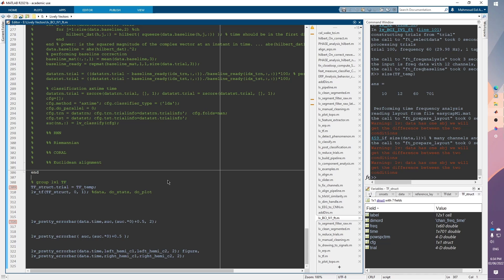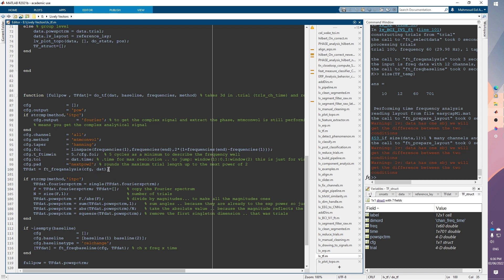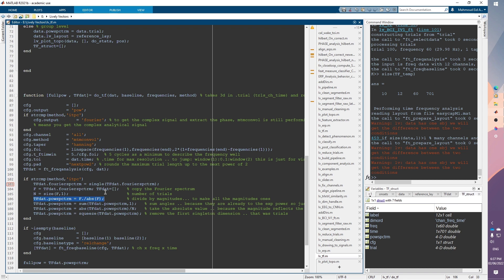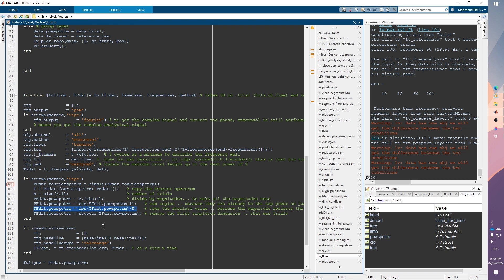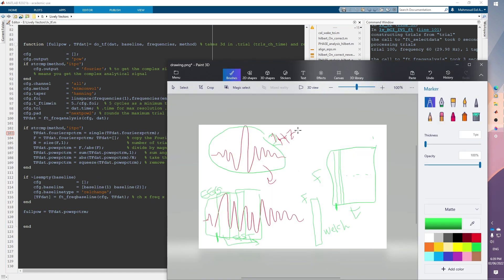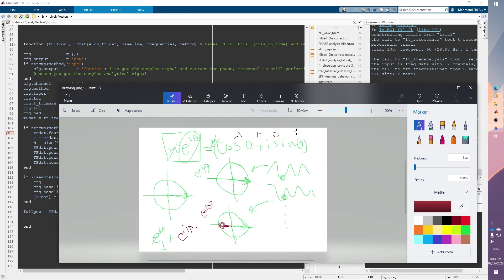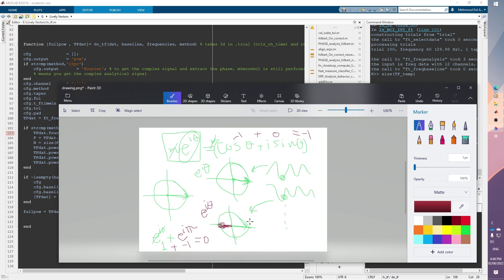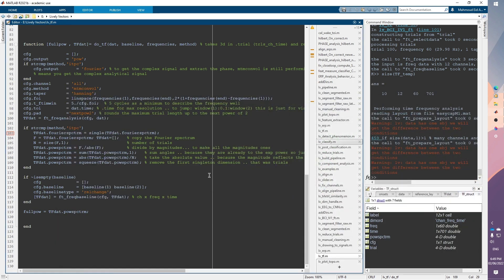Inter-trial phase coherence (ITPC) analysis of EEG signals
This is part of a full course on EEG signals and multivariate data analysis.
In this video we perform Inter-trial phase coherence (ITPC) on our EEG signals. We use functions from Lively Vectors (LV) and FieldTrip for our analyses.